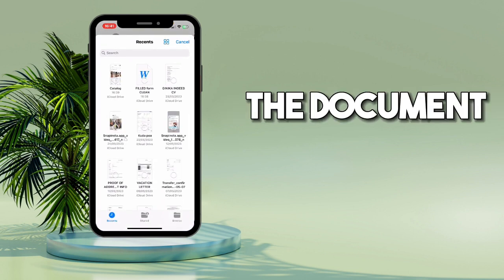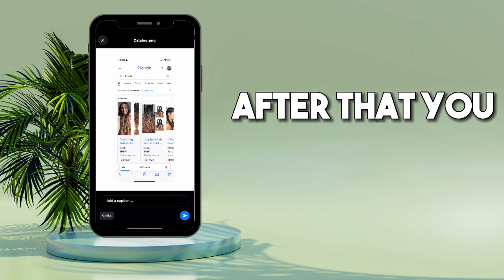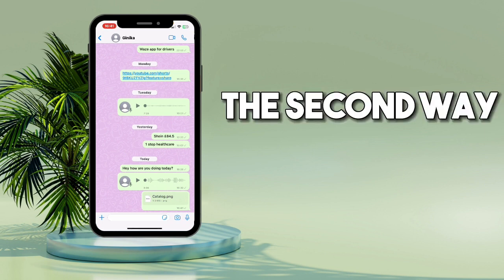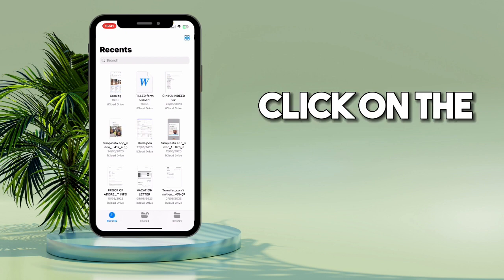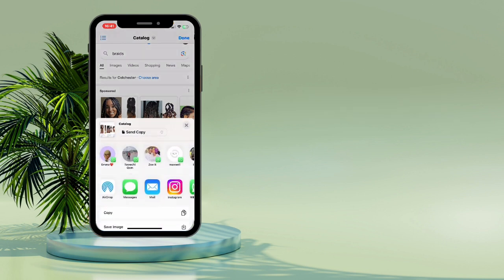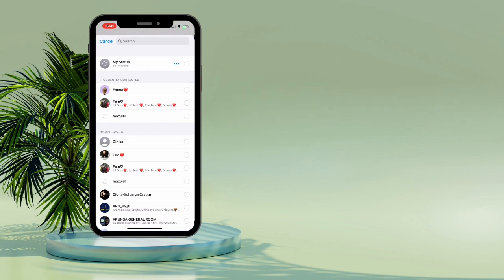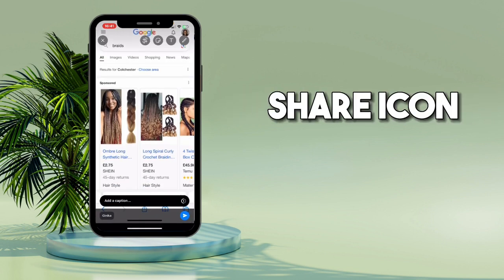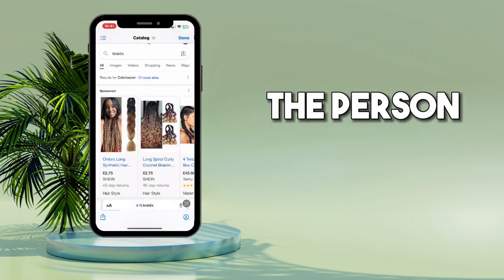How To Share Documents On WhatsApp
Welcome to our latest tutorial, "How To Share Documents On WhatsApp"! Are you looking to share important documents seamlessly with your friends, family, or colleagues through WhatsApp? This video is your ultimate guide, making the process easy and efficient for everyone, regardless of their tech-savviness!

In this video, we delve into the simple yet effective ways to share various types of documents on WhatsApp. Whether it's a PDF, a Word document, or even a PowerPoint presentation, we've got you covered. We demonstrate step-by-step instructions to ensure you can share your documents without any hassle.

We understand the importance of sharing information securely and quickly in today's fast-paced world. That's why this tutorial not only focuses on the 'how-to' aspect but also includes essential tips on maintaining the quality of your documents and ensuring secure sharing practices. You'll learn how to avoid common pitfalls and make the most out of WhatsApp's document-sharing features.

Whether you're a student, a professional, or just someone looking to share a recipe or an e-book, this video will provide valuable insights. And if you have any questions or suggestions, drop them in the comments section below. Your feedback is invaluable to us.